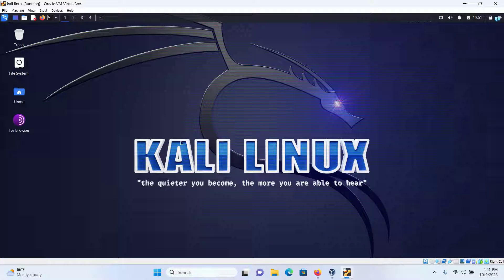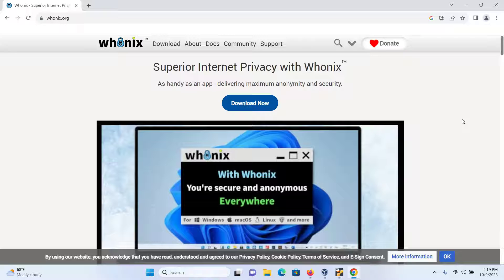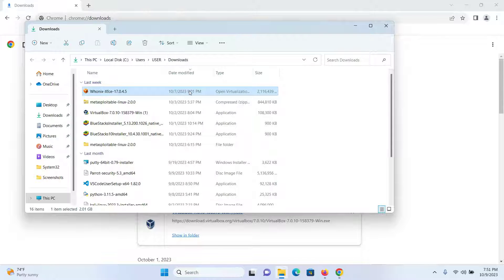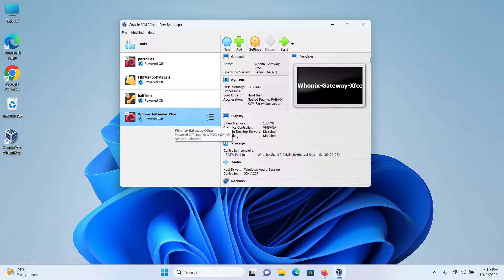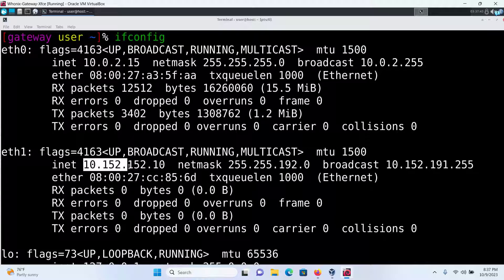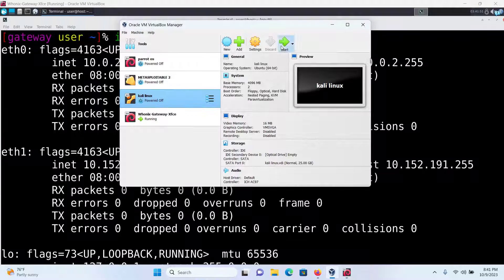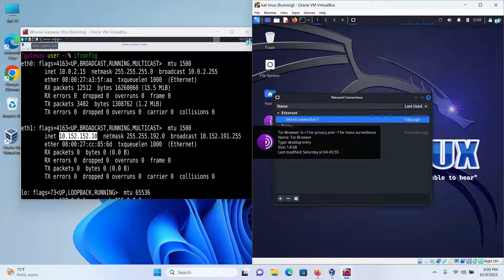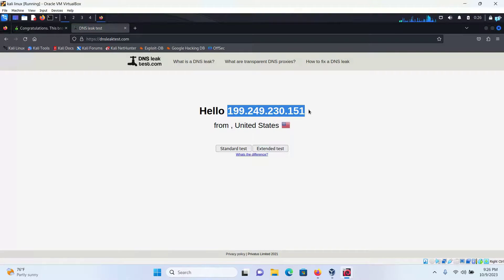How to Fully Anonymize Kali Linux with WHONIX Tor Gateway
In this comprehensive tutorial, we'll show you how to achieve maximum anonymity and security on your Kali Linux system by setting up WHONIX with a Tor gateway. Whether you're a cybersecurity enthusiast, ethical hacker, or simply concerned about online privacy, this step-by-step guide will walk you through the process of fully anonymizing your Kali Linux environment.

By the end of this video, you'll have a powerful setup that allows you to conduct your online activities with the utmost privacy and security. Stay anonymous, stay secure, and level up your cybersecurity game with this essential guide.